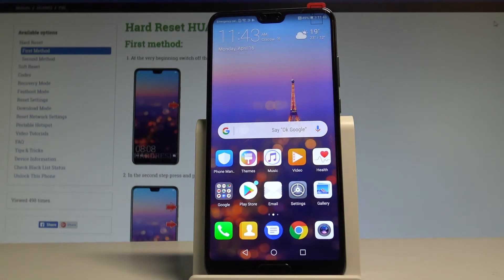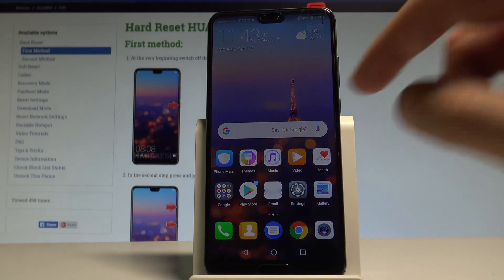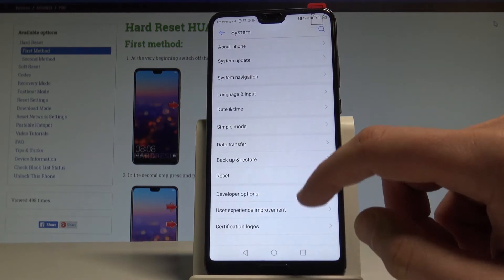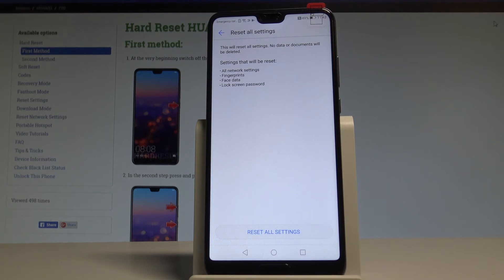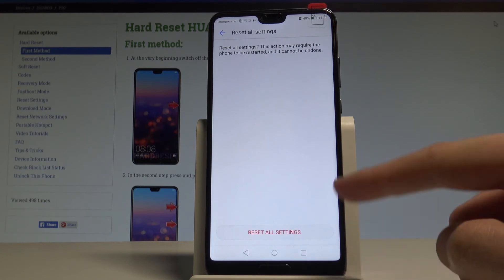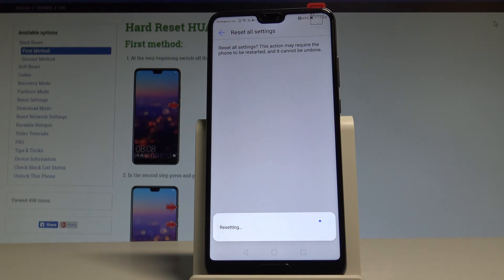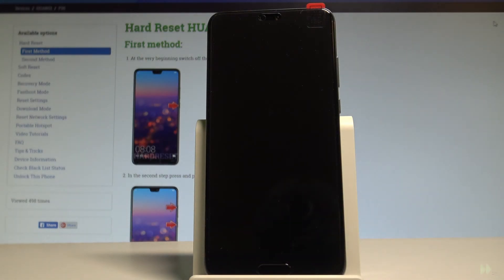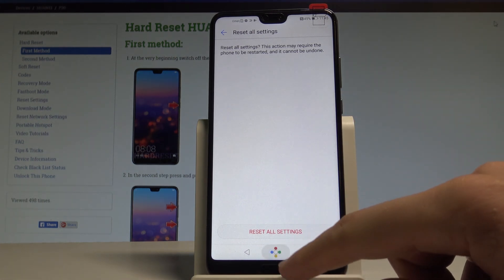How to Reset Settings in HUAWEI P20 - Restore Default Settings |HardReset.Info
How to restore default settings in HUAWEI P20? How to reset EMUI settings? How to restore factory settings in HUAWEI P20? How to reset customized settings in HUAWEI P20? How to erase customized settings?

If you would like to restore default settings in HUAWEI P20 you should watch the following video tutorial. You can check out here how to reset customized settings. This operation won't effect your personal files.